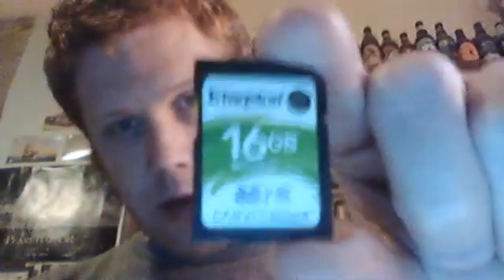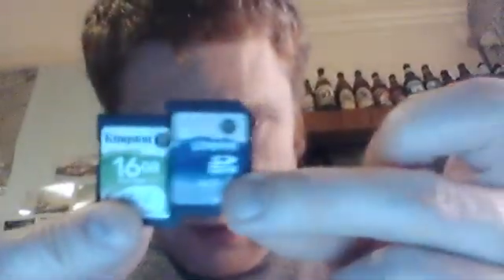Corrupt (Poor Quality) Memory Cards in China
If like myself you are an avid photographer, I recommend watching this video before travelling

This is a link to the Stellar Photo Recovery website -